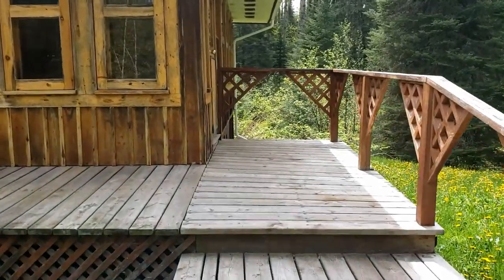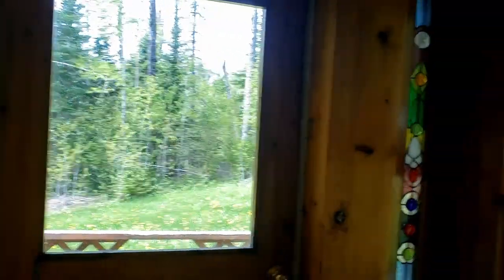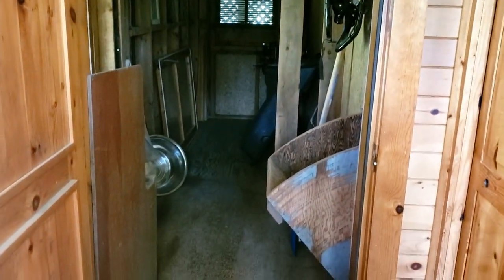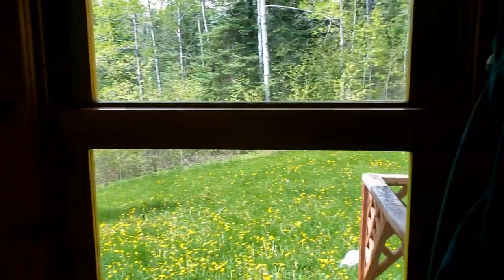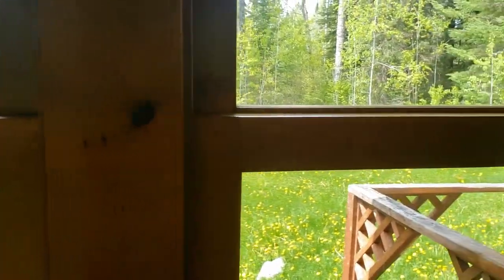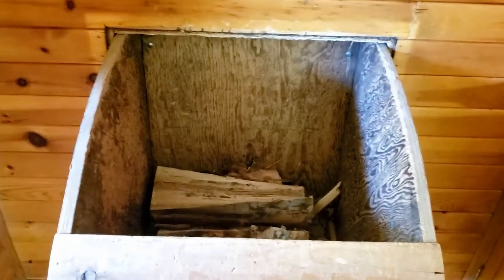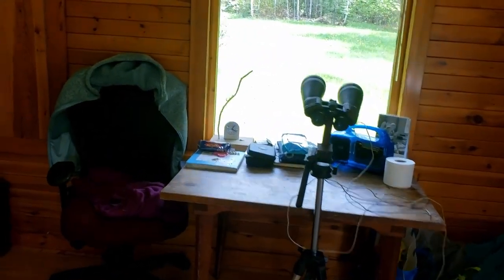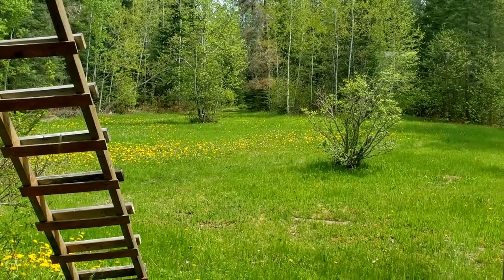Inside Ridge House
A quick peek inside ridge house.